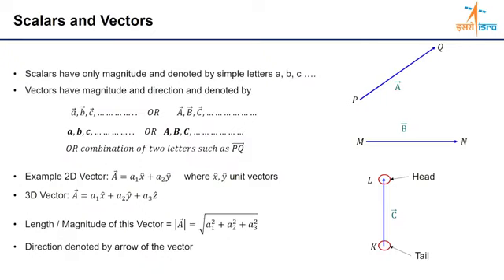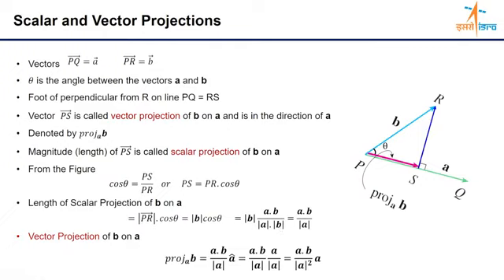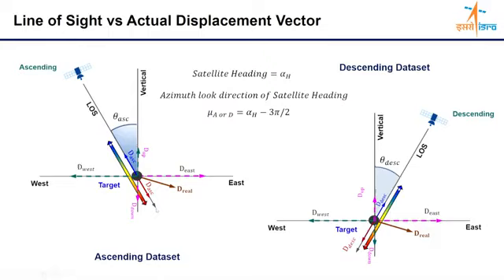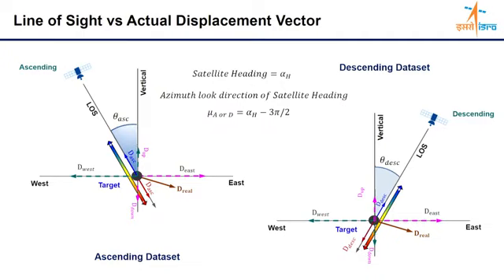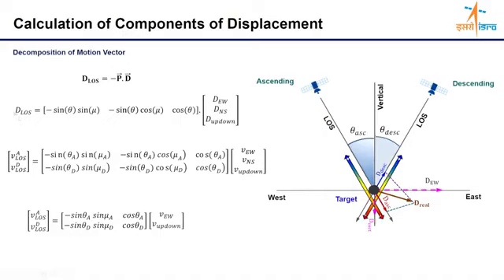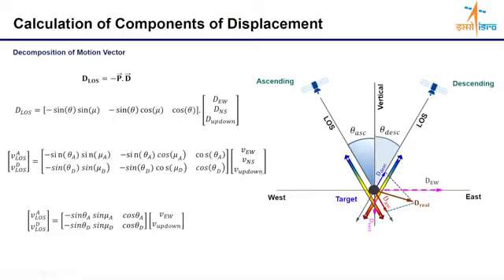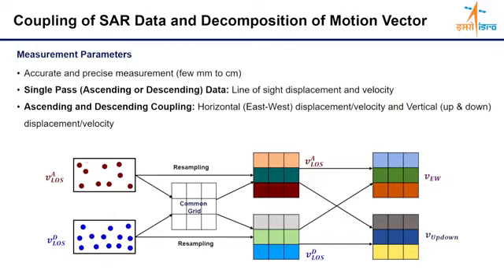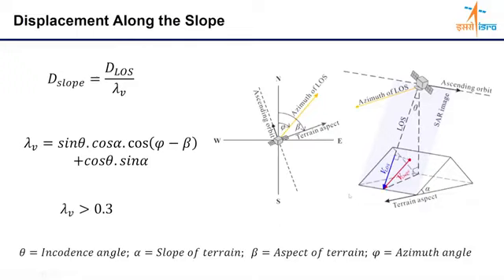Vector formulation in InSAR for land surface motion